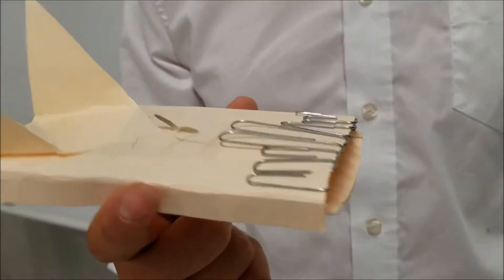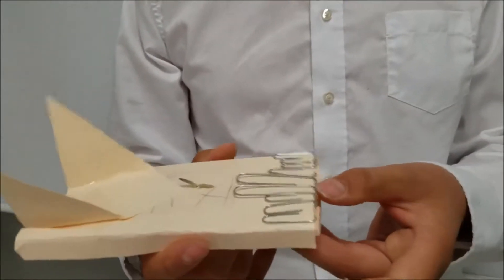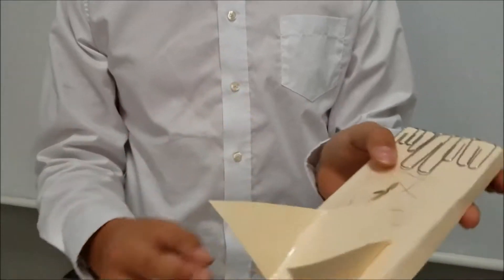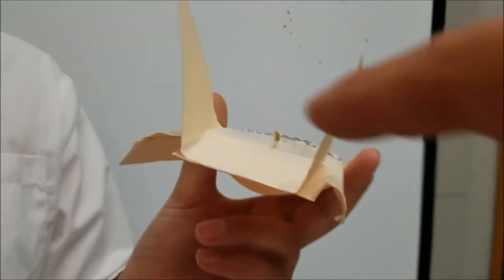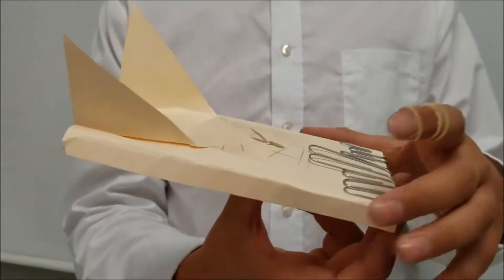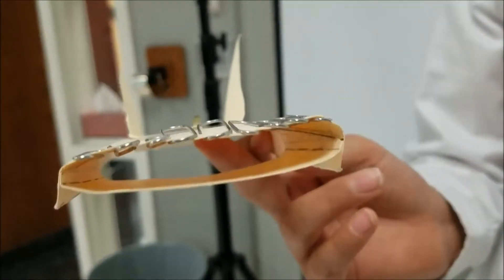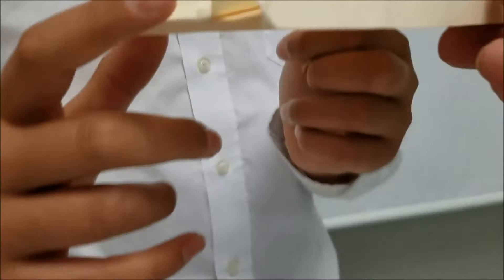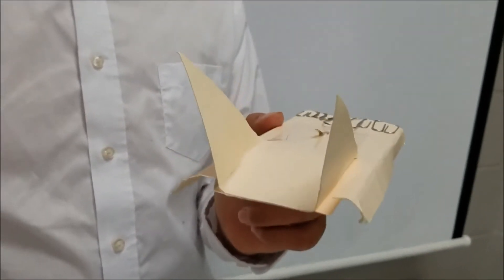Skimmer Adjustments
Learners design and build a paper skimmer as part of our Design and Engineering strand in Computer Science Class.

This video shows how one learner made some adjustments to the PLTW plans given to them.